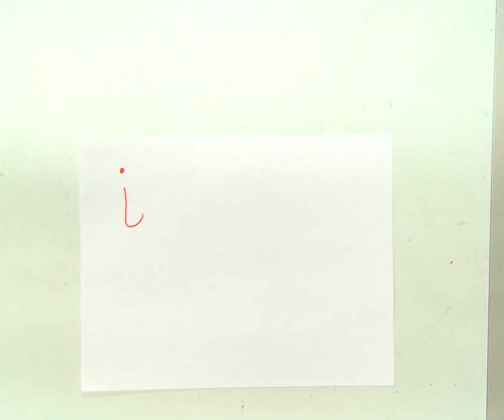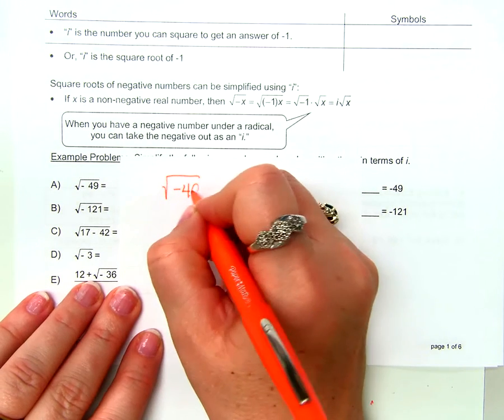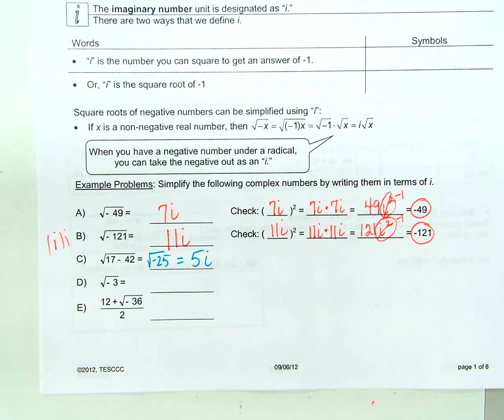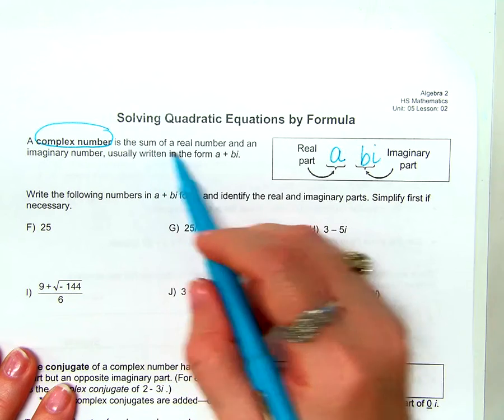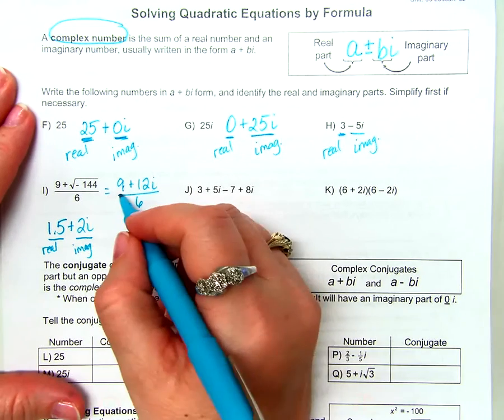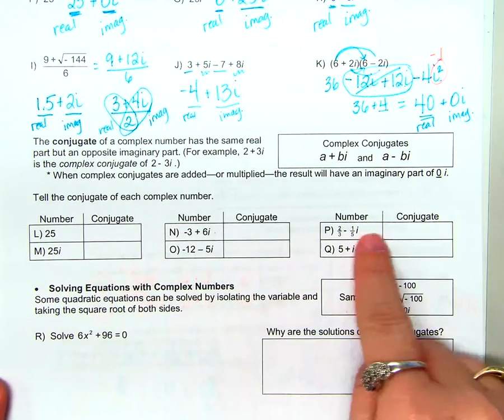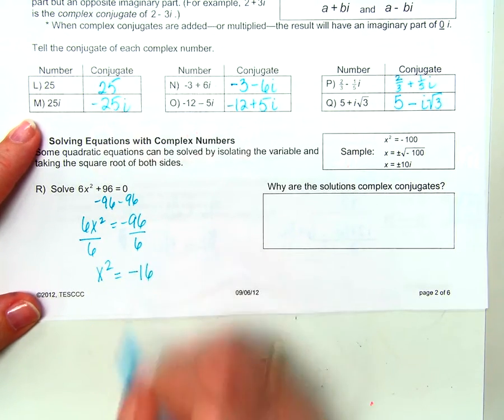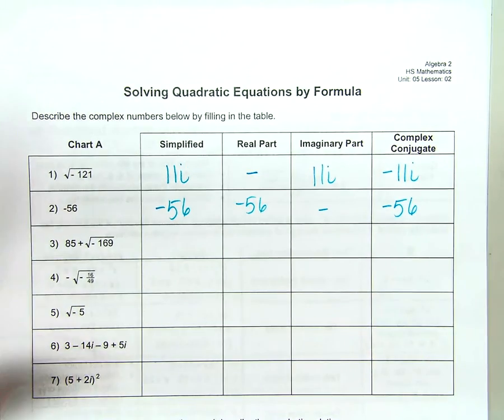solving quad equs by formula day 1